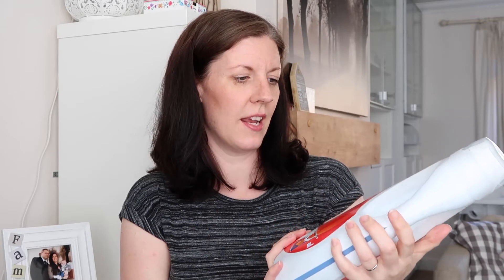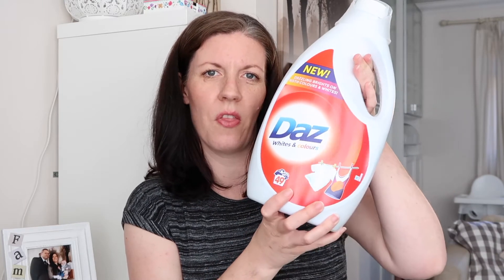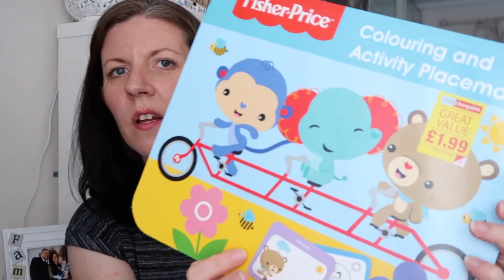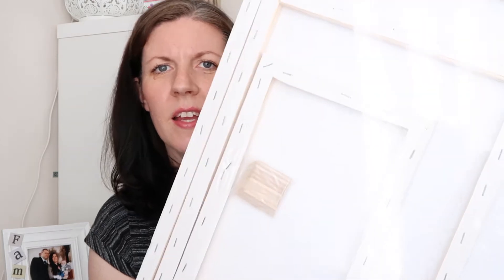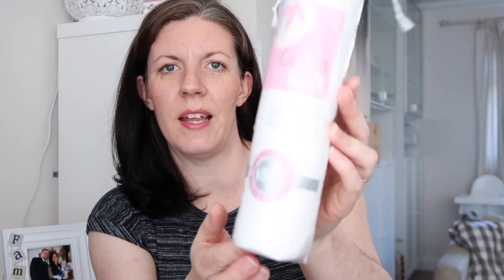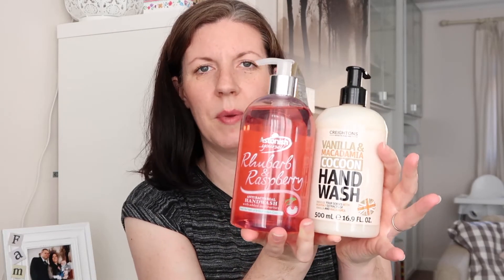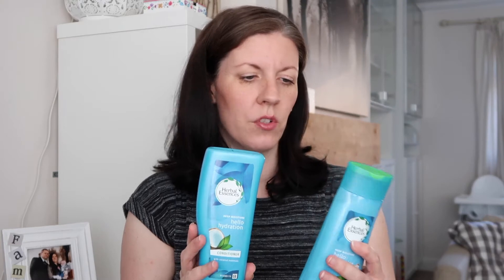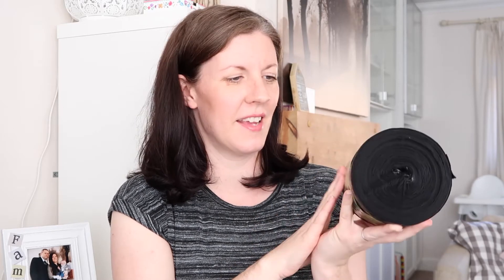Home Bargains Shopping Haul | Home Family Life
A home bargains shopping haul for you.

Filmed with a Canon 5D Mark II camera with a Tamron 28-75mm lens
Vlogs filmed on a Canon G7x Mark ii